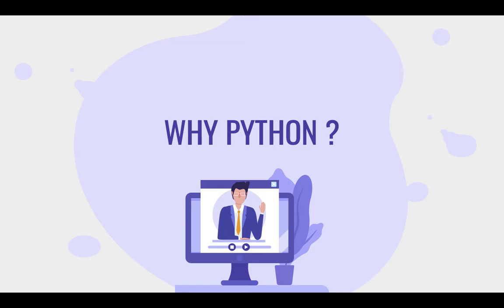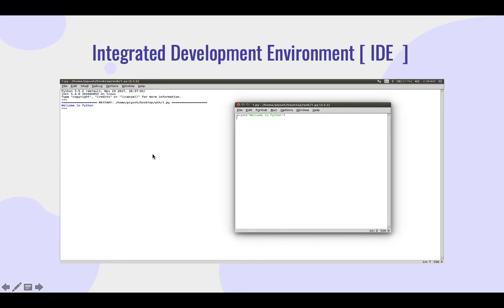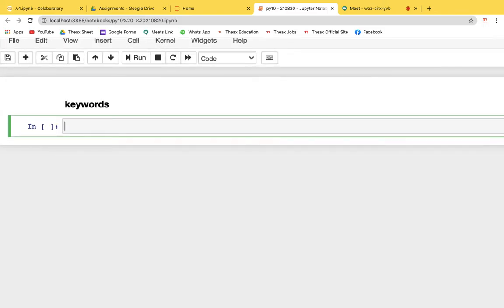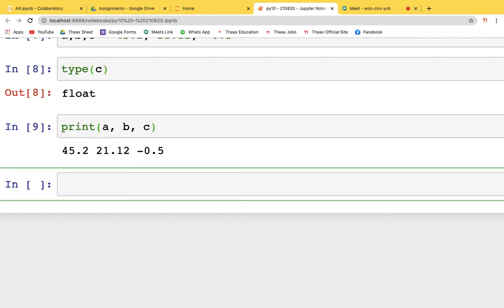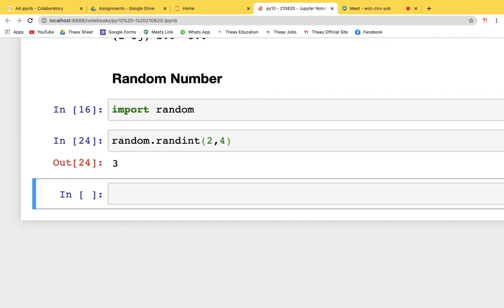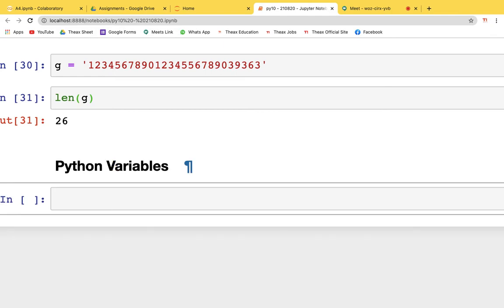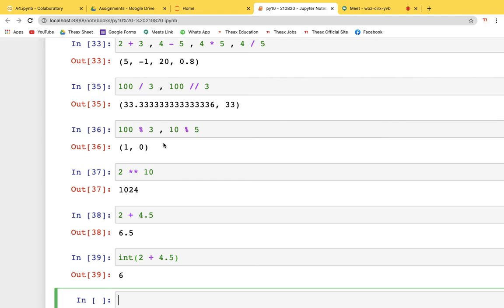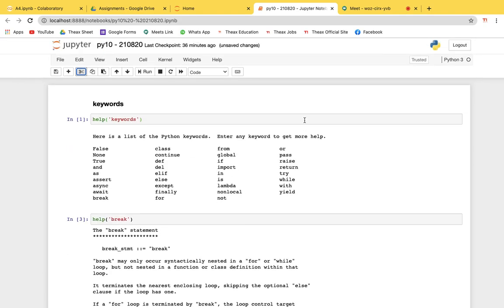THX PY10 210820